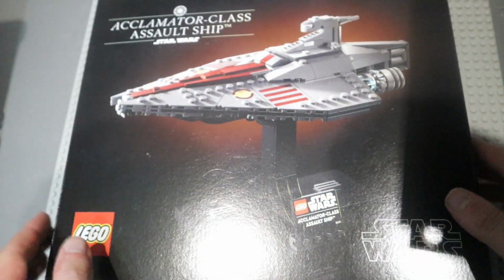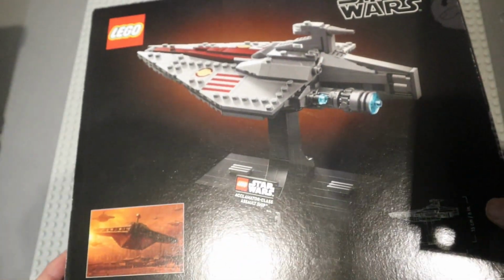star wars Acclamator vs real war ship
In this video I compare the Acclamator war ship from  star wars to a real war ship